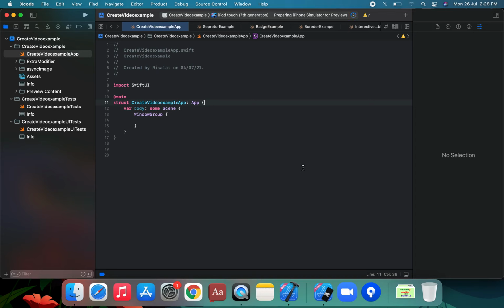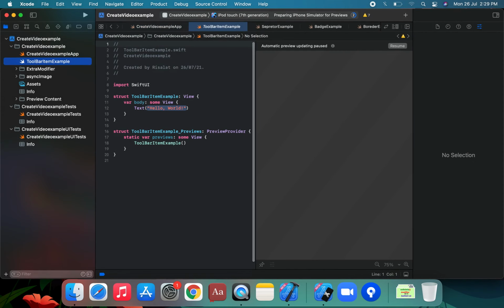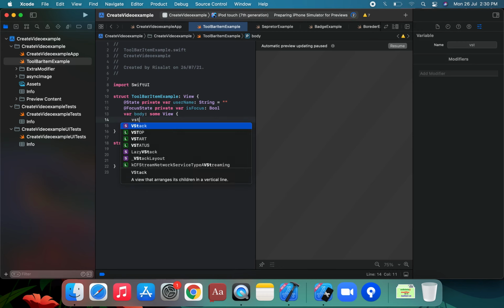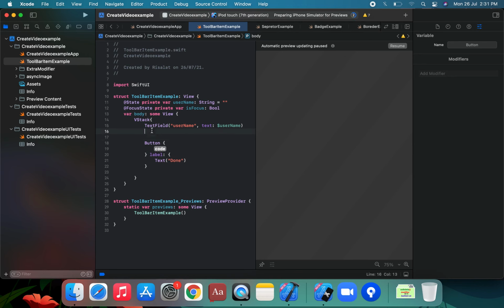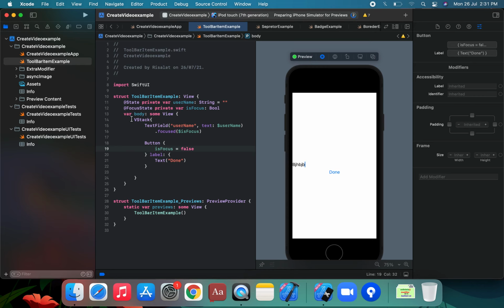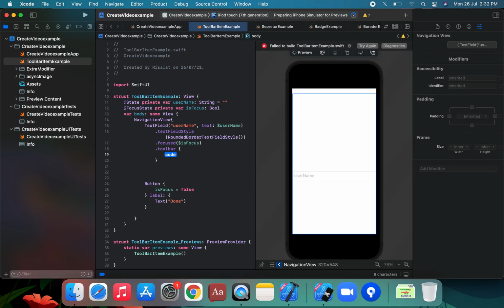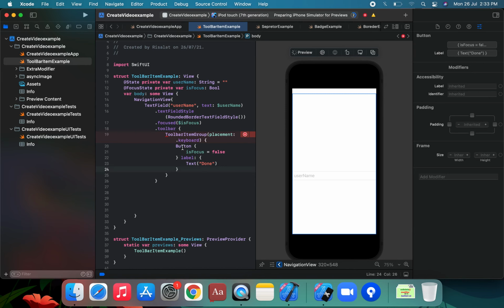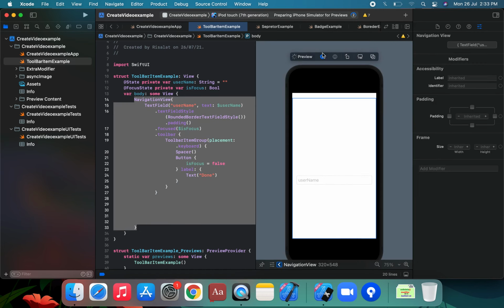How to use ToolBar in SwiftUI 3.0